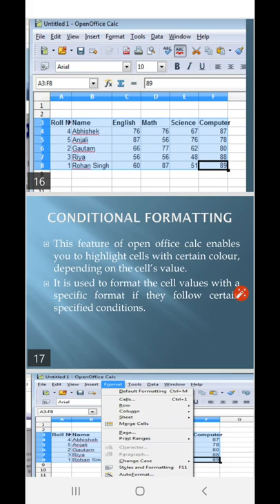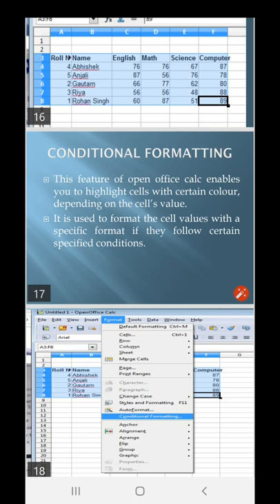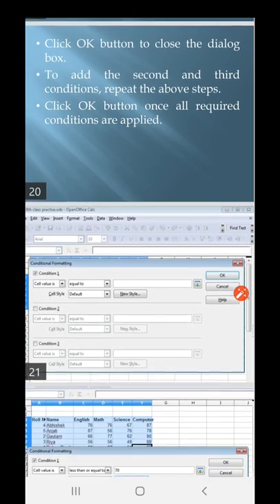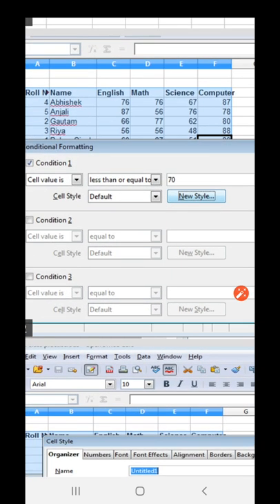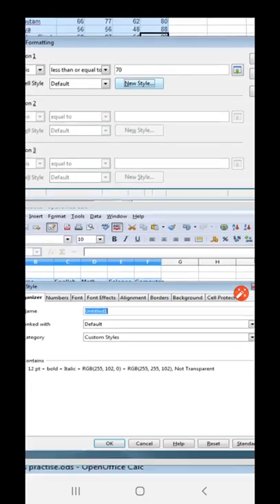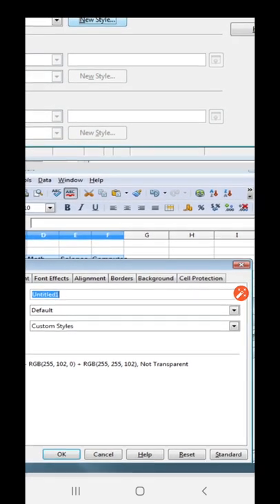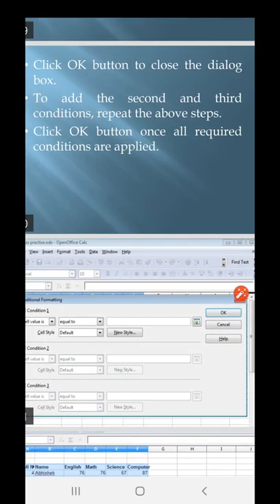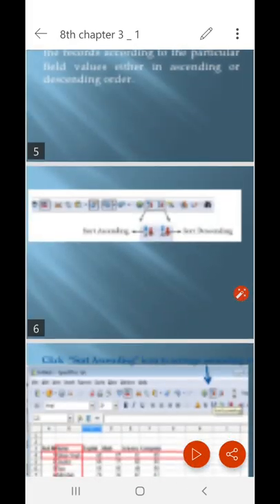Calc database (part - 2)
Class 8th calc database